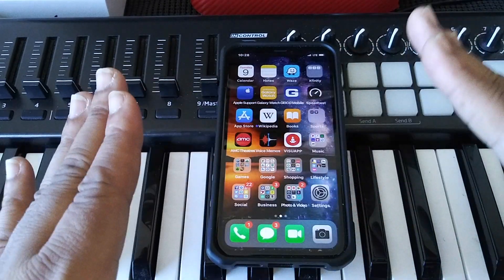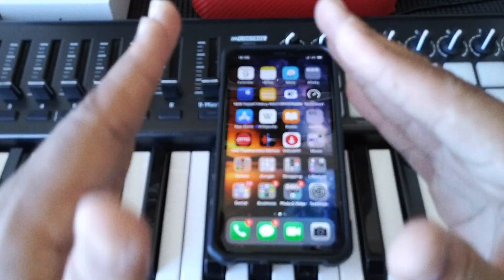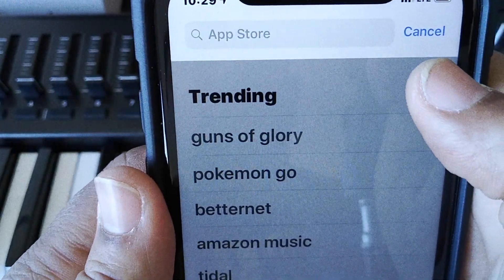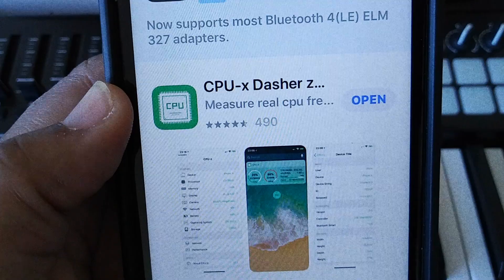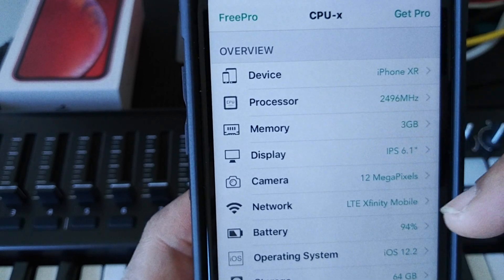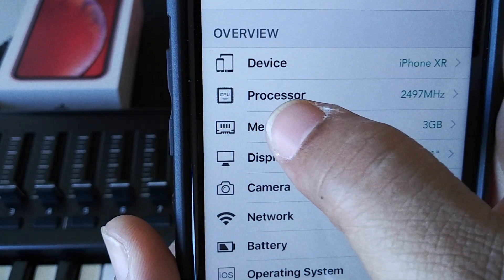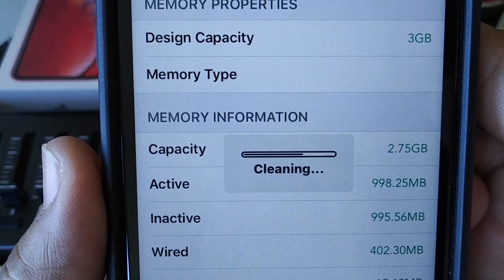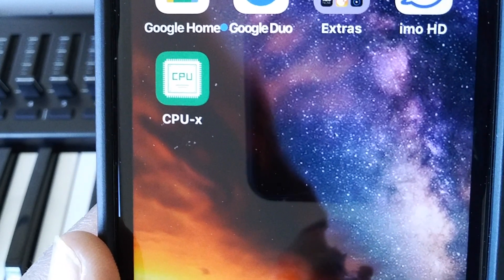The Easiest Way To Clear Cache On Your IPhone For Free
🔥This video will show you the easiest way to clear your cache on your iPhone for the X series phone. Meaning the iPhone X, XS, XS Max and XR phones that don't have a home button. I will show you how the free app CPU-X works and it's available in the App Store.